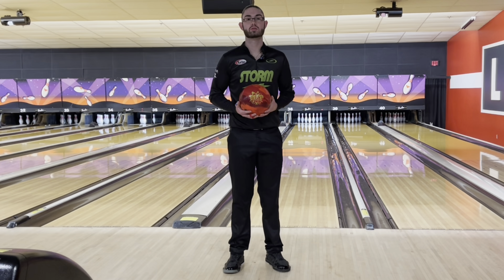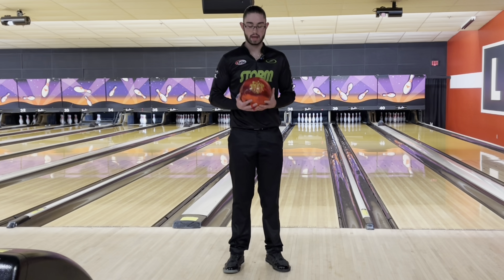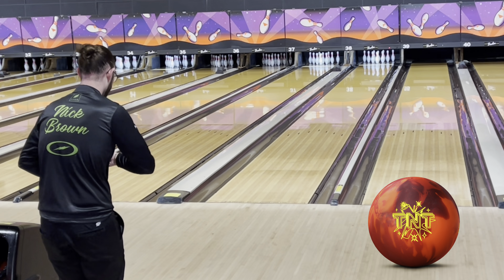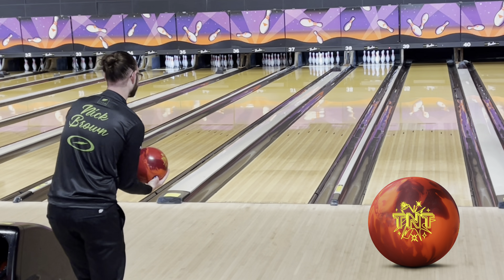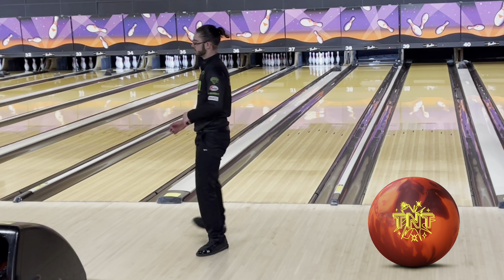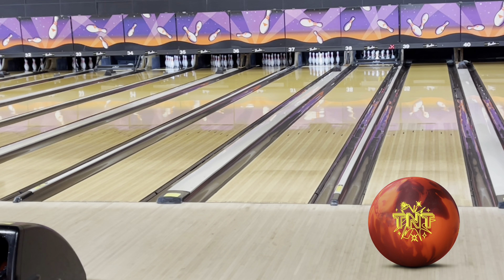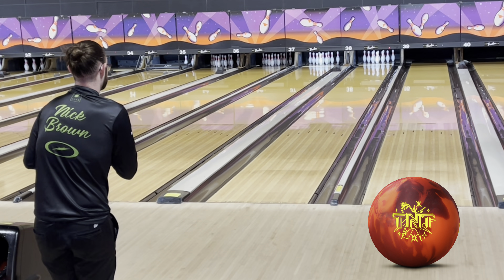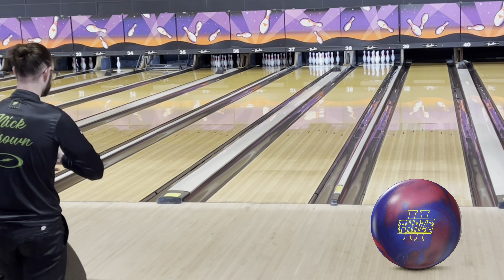Roto Grip TNT VS. Storm Phaze II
Roto Grip TNT! In this video, I compare the new TNT to the Phaze 2!

I hope you enjoy this full uncut ball video!

NB Collection: (My 2022 Pro Replicas)
Lime Green Splatter.
Graffiti.
NB Collection: (2022 Exclusive Replicas)
#23 Michael Jordan
Cobra Kai Gi
Diamonds Forever

Products used in this video:
Roto Grip TNT
Storm Phaze II
Turbo 2-N-1 Classic Pro Grips
Turbo Switch Grip
EFX Pitch Black Themed Jersey
EFX Black Golf Pants
Storm Premier Shammy
3G Black Tour Ultra Shoes

Storm Products Inc
Roto Grip
900 Global
Turbo Grips
EFX
SRGBBFS
Jewelry Plus
Bowler X
Strikers Paradise Pro Shops

Nick Brown Bowling. Nick Brown. Storm Bowling. Storm Products. Roto Grip. 900 Global. Roto Grip TNT. Turbo Grips. Switch Grip. EFX Apparel. SRGBBFS. Bowler X. Instagram. Twitter. Facebook. Comparison Video. YouTuber.